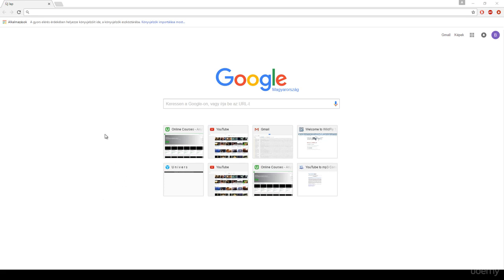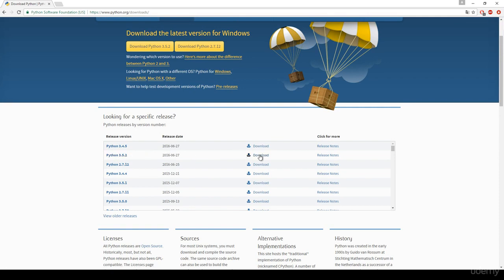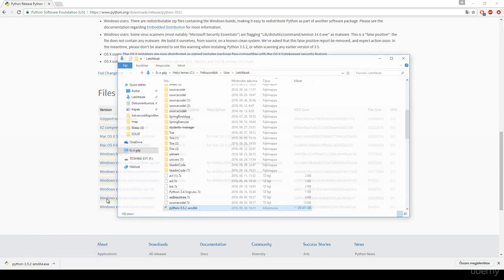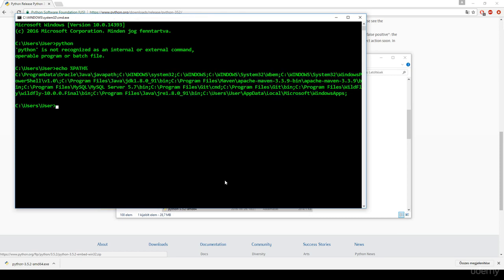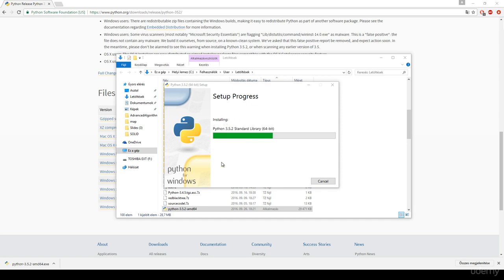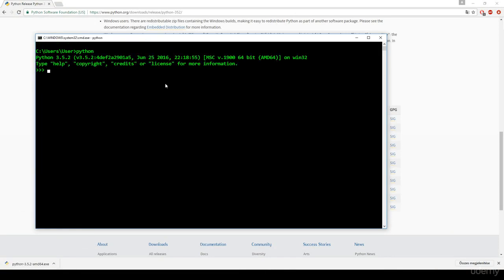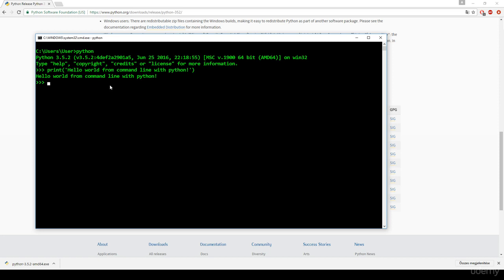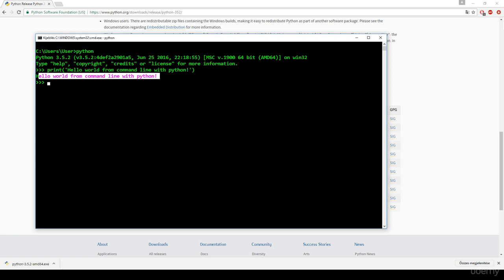how to install python